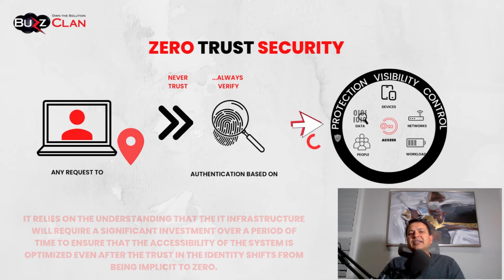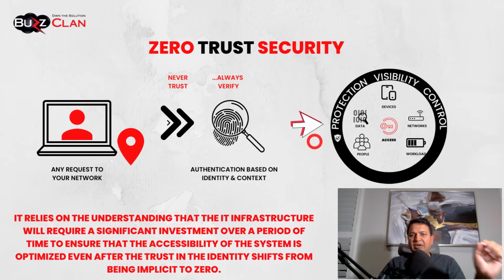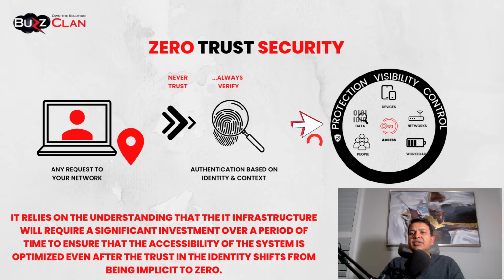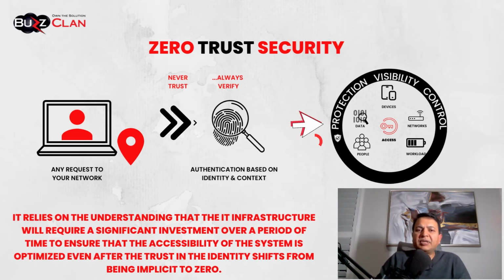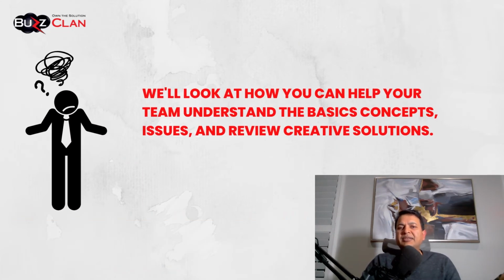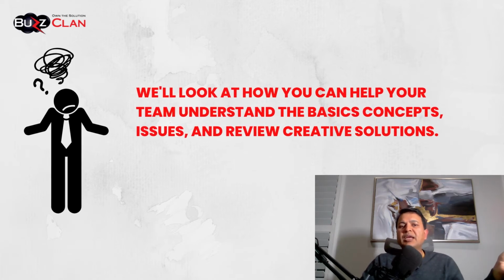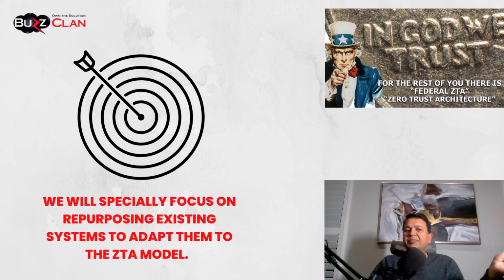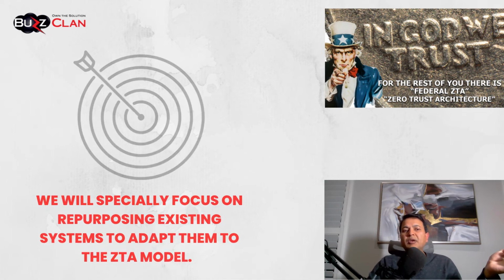What is Zero Trust Architecture?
Zero Trust Architecture is a vital part of information security- here's what you need to know.
When we talk about information security, we always refer to the CIA triad- the relationship between Confidentiality, Integrity and Availability.

We'll look at how you can help your team understand the basics concepts, issues, and review creative solutions. We will specially focus on repurposing existing systems to adapt them to the ZTA model.  Through the whole series I will emphasize how you can do this yourself within your organization.
Or,  if you are planning on using an outside agency or product, you can use the information to help evaluate which of these agencies and products arr most likely to help your team out.
I've got lots of information for you on ZTA fits into business and IT processes. So let's get started.